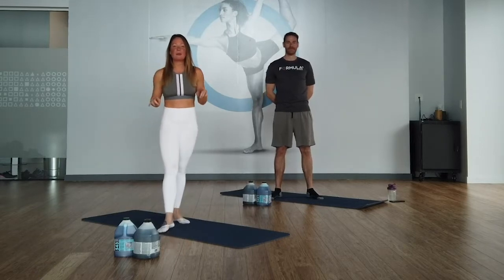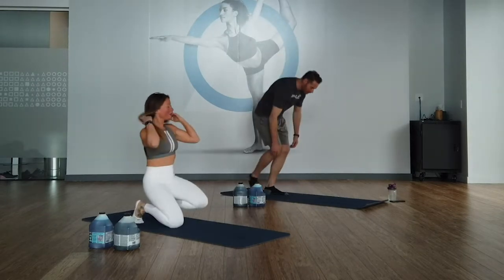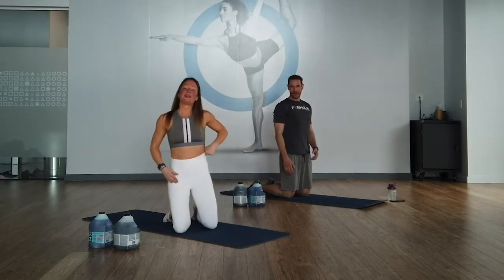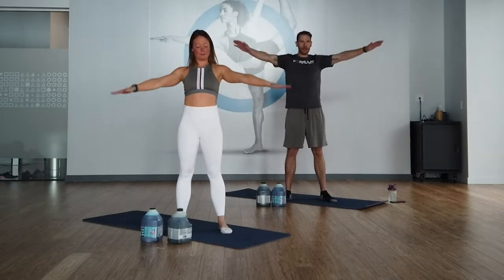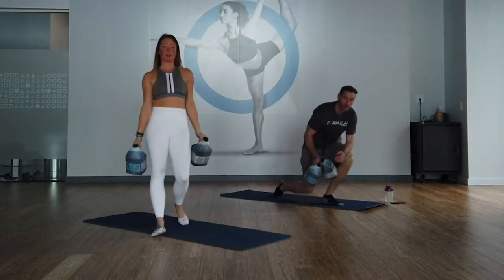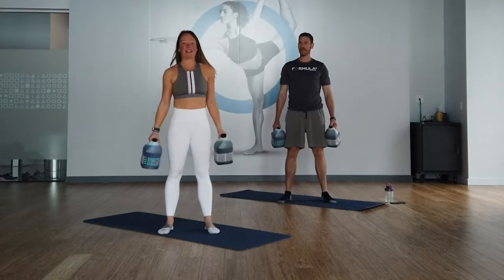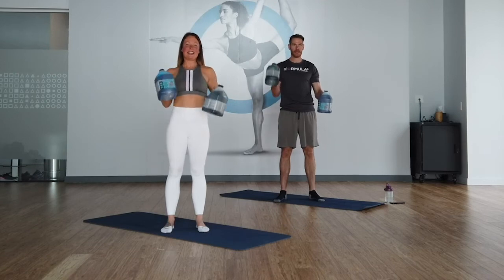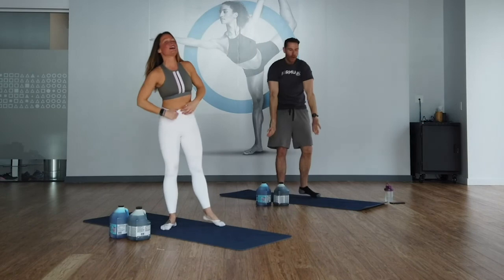ClubSport Aliso Viejo | At Home Workout | Upper Body Tone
With Formula3 Fitness Coach, Janessa

Complete four rounds of the following exercises. Starting with 20 reps of each exercise in round 1, 15 reps in round two, 10 reps in round three, and 5 reps in round four.

Dolphin Push-ups
Supination Bicep Curls
Arm Circles
Bicep Curl with Static Hold
Tricep Extensions .
Remember to consult with your physician prior to beginning any exercise or nutrition program and to follow all safety precautions. You agree that you are voluntarily assuming all risks of personal injury, illness or death associated with your participation in online or virtual training, regardless of negligence. You expressly agree to release and discharge Leisure Sports, Renaissance ClubSport, Formula 3, and all affiliates, employees, agents, representatives, successors, or assigns, from any and all claims or causes of action and you agree to voluntarily give up or waive any right that you may otherwise have to bring a legal action against Leisure Sports, Renaissance ClubSport, Formula 3 for negligence, personal injury or property damage due to your participation in online or virtual training.